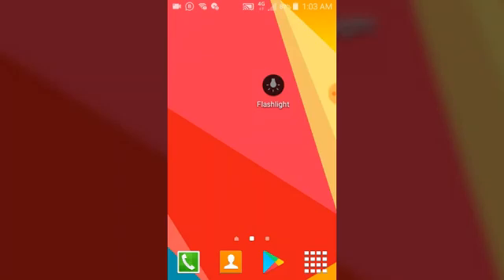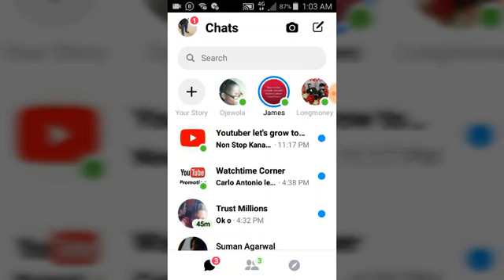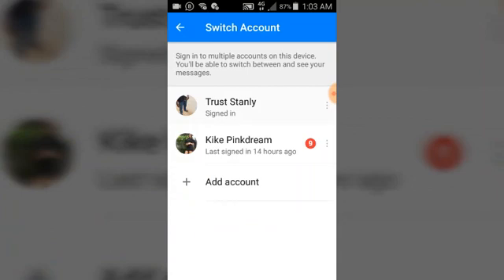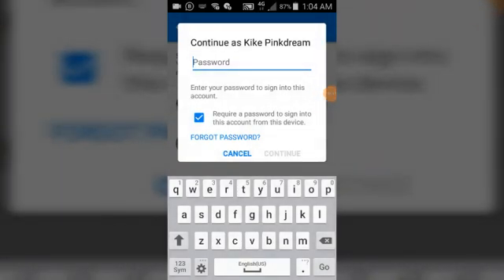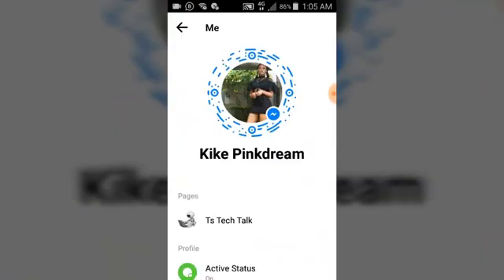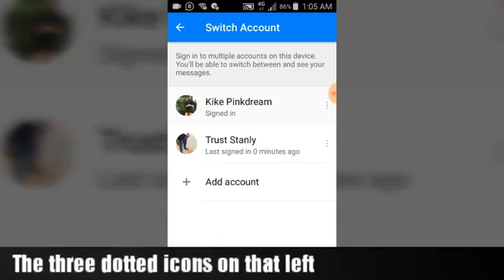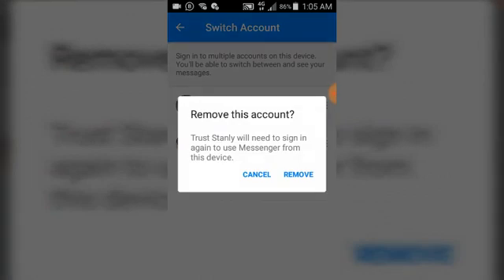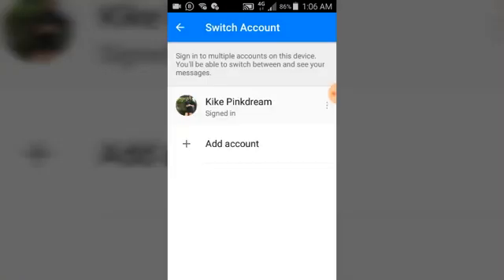Facebook Tip | How to Remove an Account [Switched Account] From Facebook Messenger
I will teach you How to Remove an Account [Switched Account] From Facebook Messenger
This video (How to Remove an Account [Switched Account] From Facebook Messenger) is a follow up of previous video How to Accept Conversation Request On Facebook Messenger